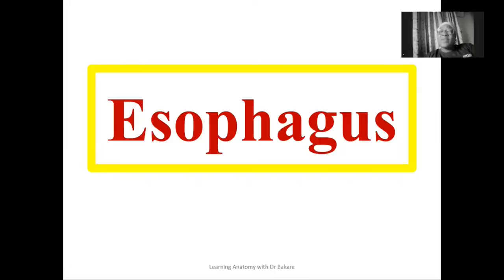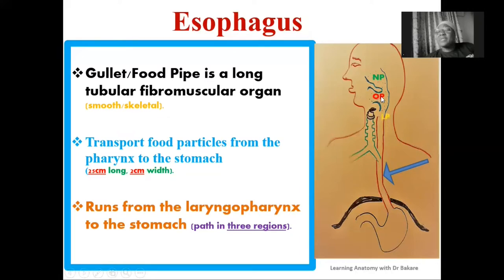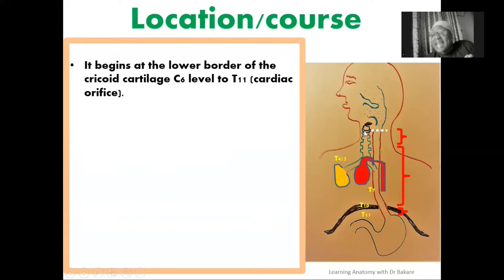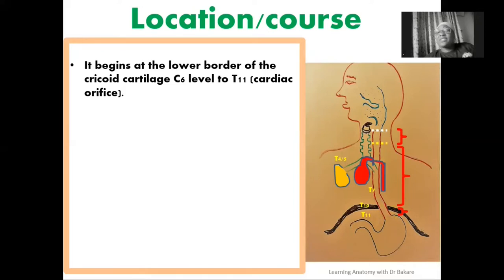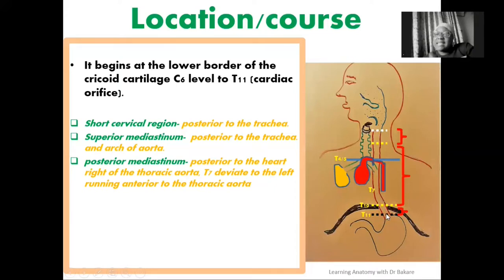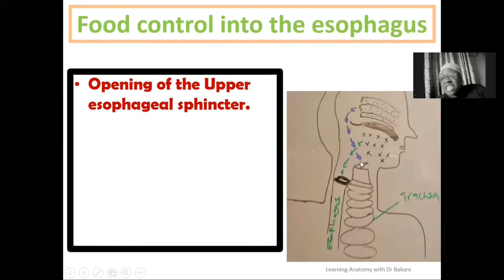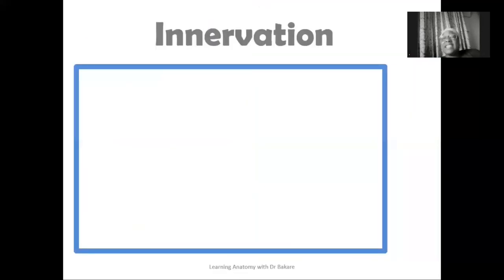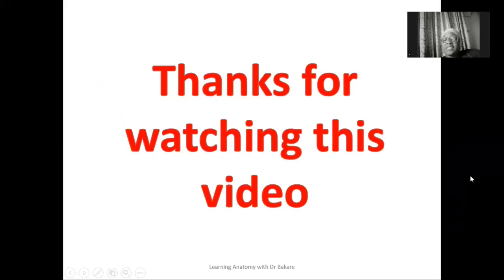Esophagus | Gullet | Food pipe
The esophagus is a hollow, fibromuscular tube that carries food particles from the laryngopharynx to your stomach. It has a cervical, thoracic and an abdominal regions.